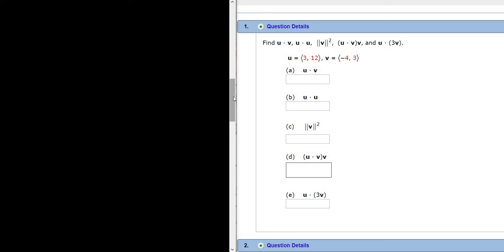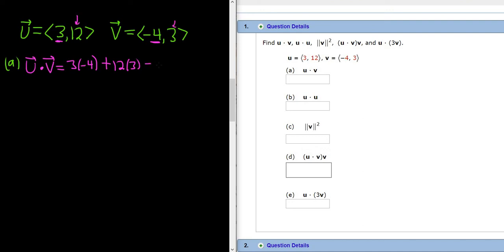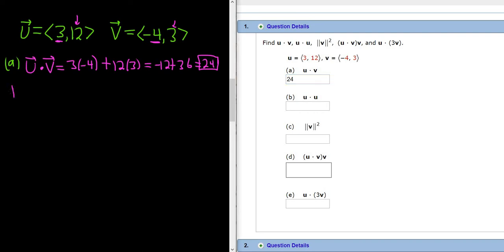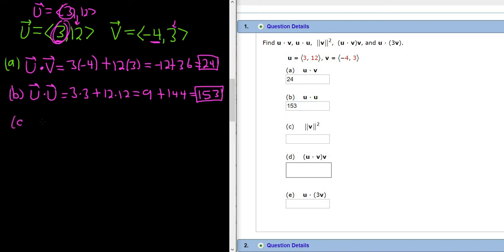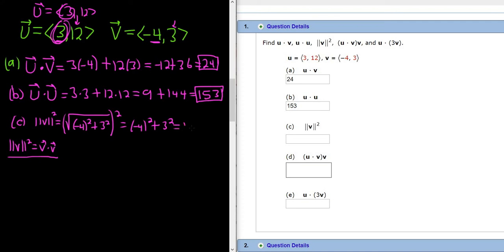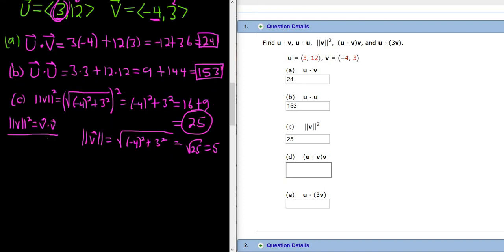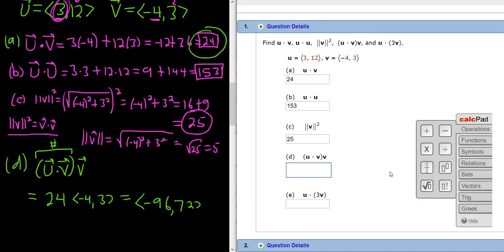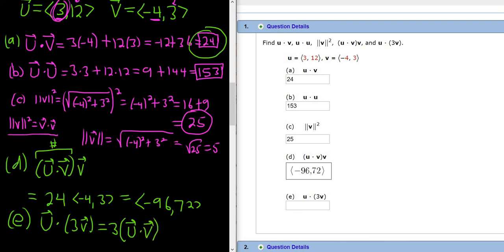How to Compute Dot Products Multiple Examples from Calculus 3